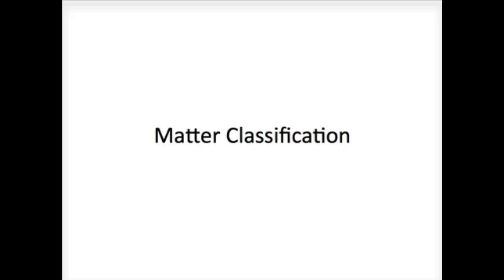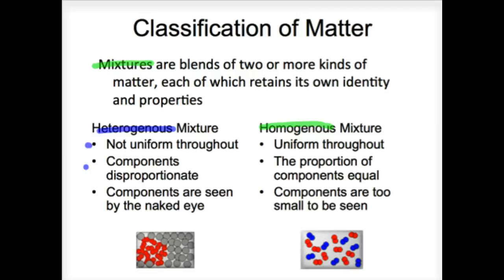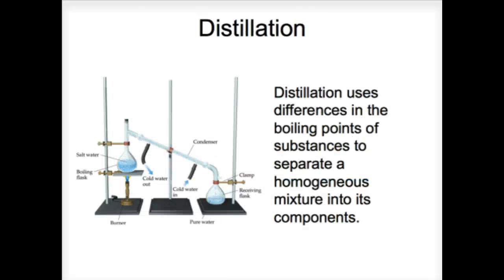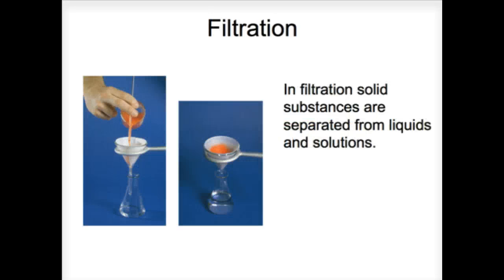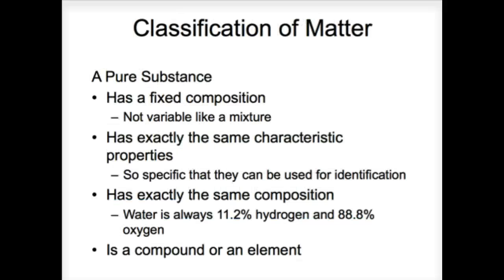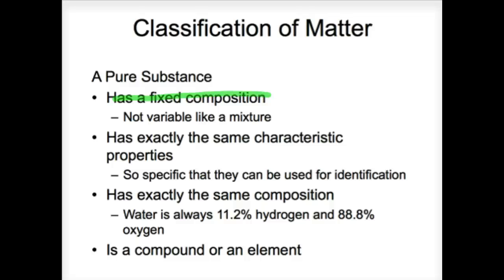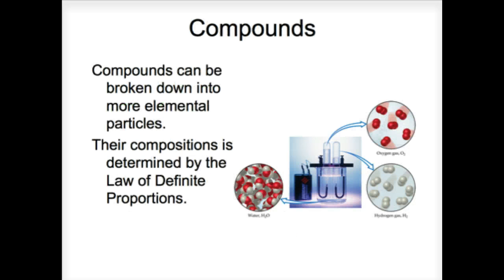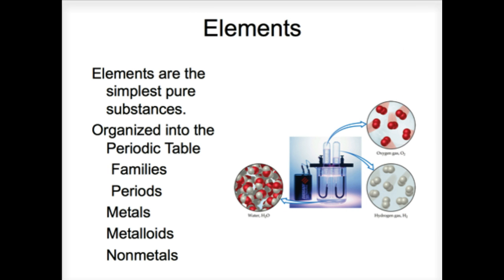ChemMatterClass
matter classification, chem